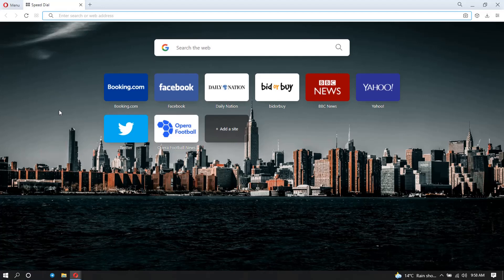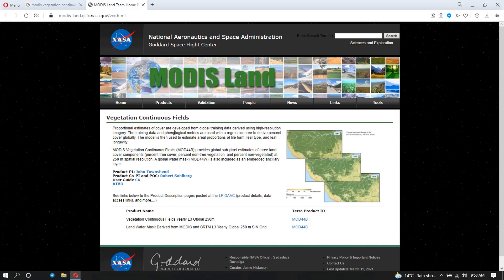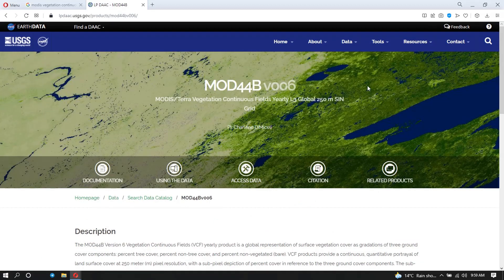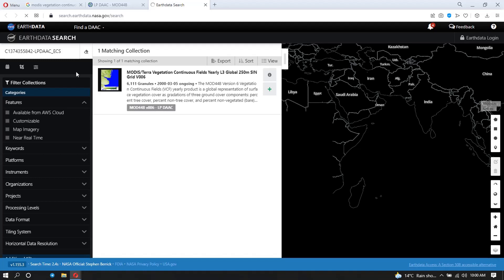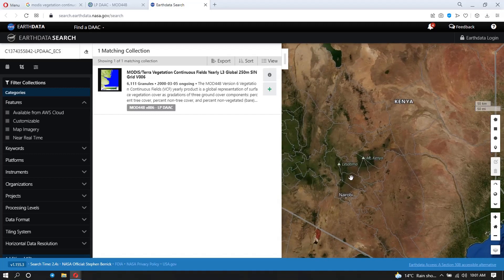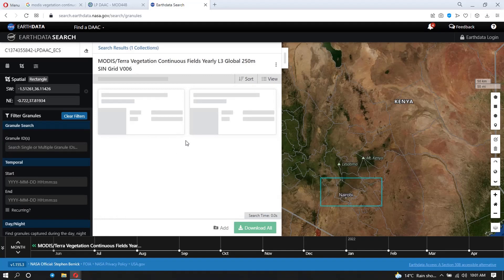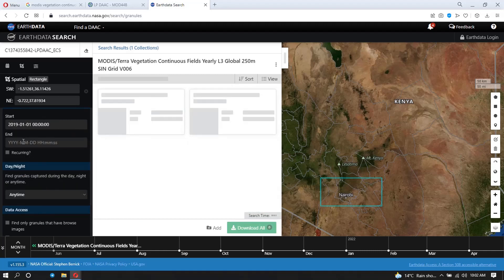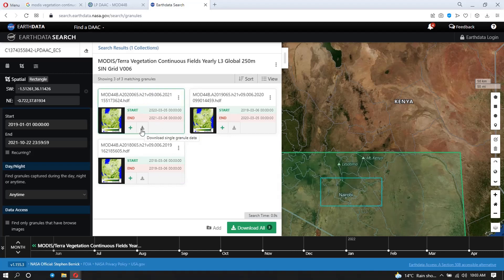How to Download MODIS Vegetation Continuous Fields Tree Cover data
MODIS Vegetation Continuous Fields Tree cover data. This is used in research that deals with tree cover mapping and forest research.